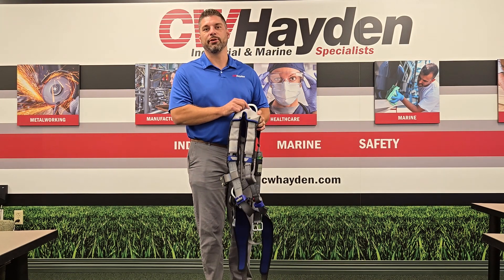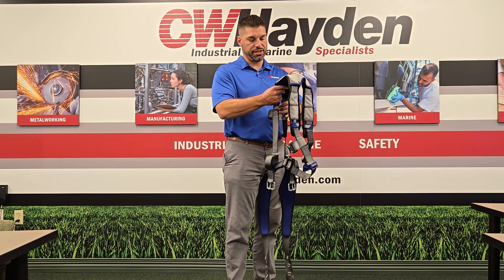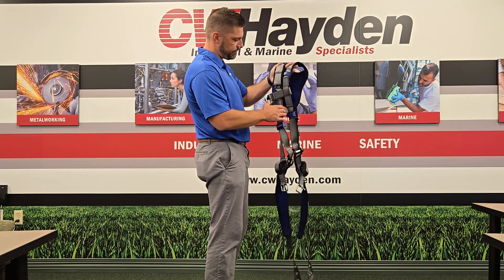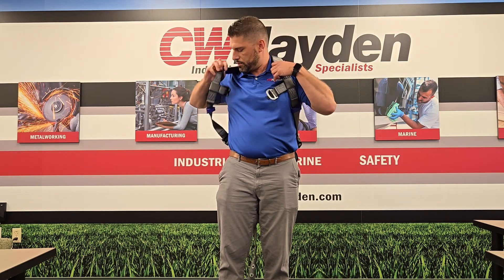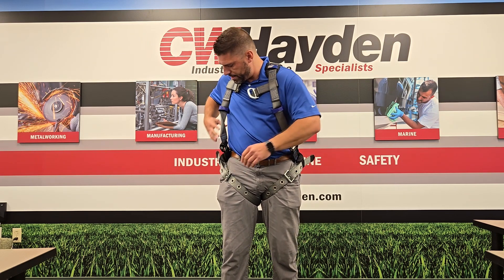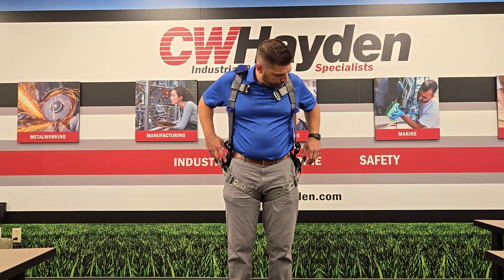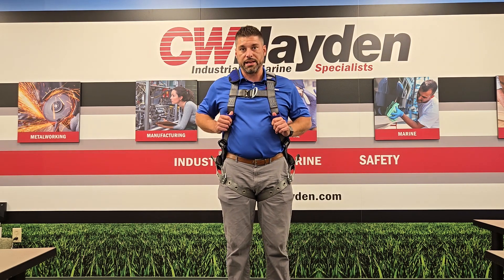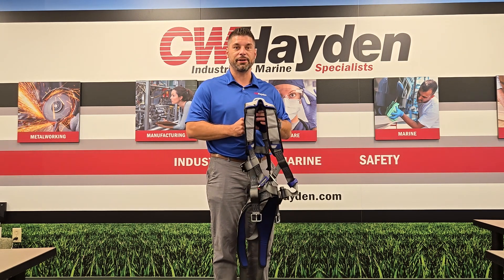How To Properly Inspect And Don A Full Body Harness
In this video, CW Hayden demonstrates the proper way to put on and take off your full body harness as well as what to look for when inspecting your harness to keep you safe.

Shop Online:
3M™ DBI-SALA® ExoFit™ X200 Comfort Vest Climbing-Positioning Safety Harness

The 3M™ DBI-SALA® ExoFit™ range of full-body harnesses is designed to help achieve optimal fit, function and efficiency while fulfilling the safety and performance requirements for the work you do every day. As you continue to raise expectations and reach new heights, the ExoFit™ has been elevated to help climb with you. ExoFit™ harnesses continue to evolve through engineering and worksite research, complemented by advances in new materials and technologies. We are expanding your choices, and with more than 400 new harness options to choose from, 3M™ DBI-SALA® has your back and can help your team reach greater heights. Elevate your safety harness to the next generation of 3M™ DBI-SALA® ExoFit™ X100, X200, and X300 to keep your workforce comfortable in uncomfortable places.

- Revolving Torso Buckles adjust harness fit with ease and speed and lock webbing into place to maintain a comfortable and safe harness fit. Available on select models

- Equipped with anti-sliding dorsal D-ring pad to help greatly reduce dorsal D-ring slide

- Integrated easy-link SRL adapter lets you quickly and easily connect and disconnect personal SRLs

- Dual-locking quick connect buckles lock to harness webbing and prevent adjustments from slipping

- Automatic stand-up D-ring enables efficient dorsal connections

- Low-profile suspension trauma strap design integrated between harness webbing

- Equipped with auto-resetting lanyard keepers for fast and easy parking of snap hooks and carabiners

- Equipped with an integrated RFID tag, enabling inventory, inspection, and record management.